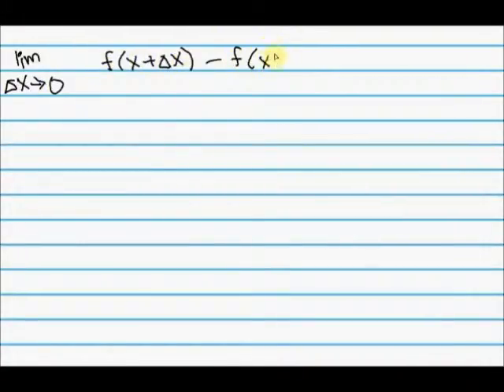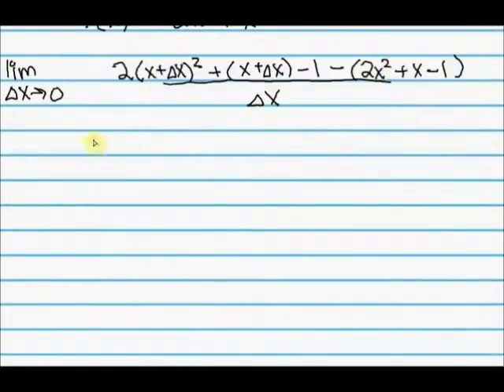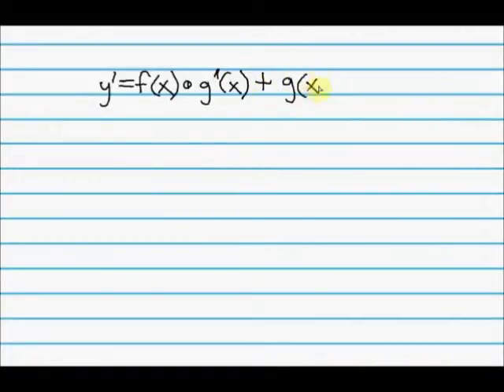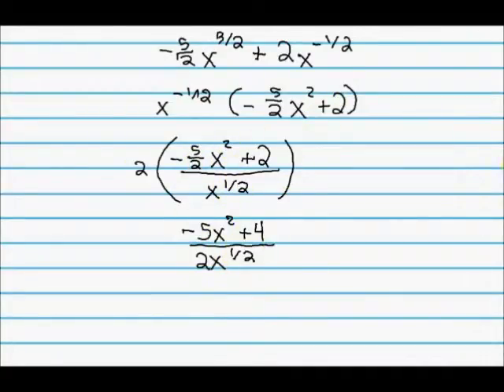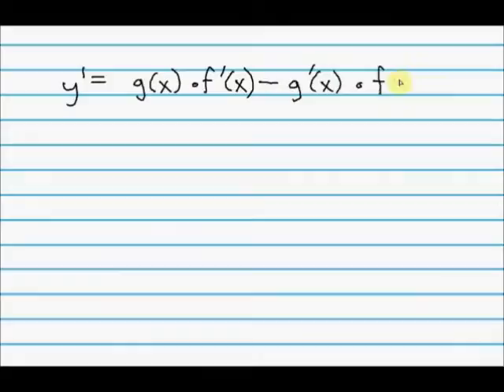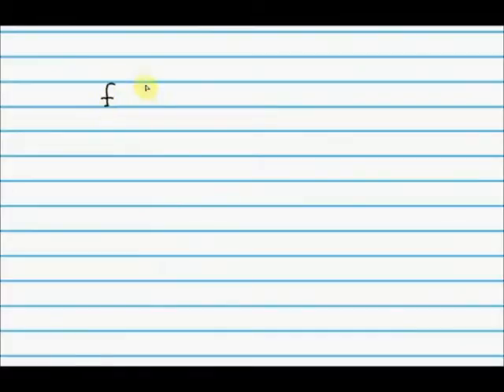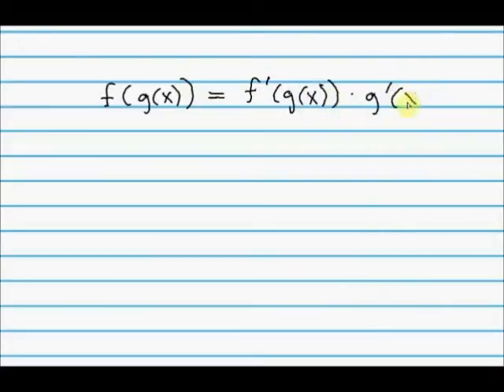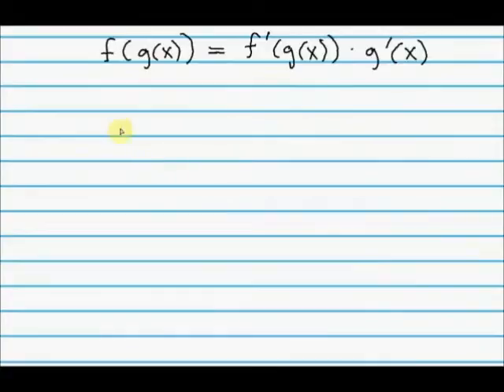Calculus Project - Derivatives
In which you learn I have horrible handwriting and Havon tablets suck.